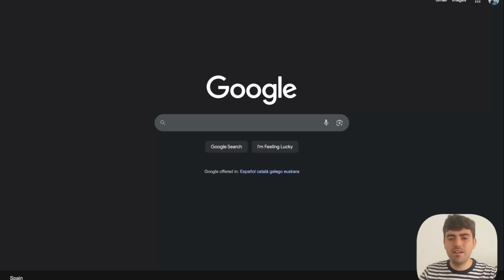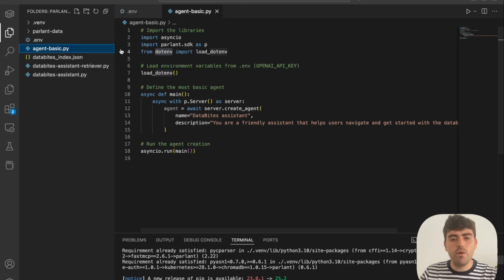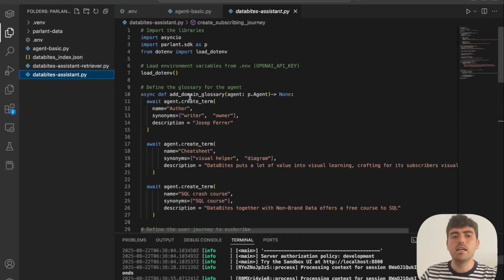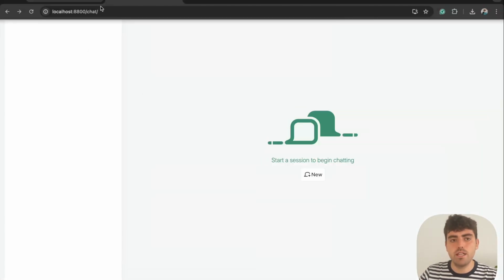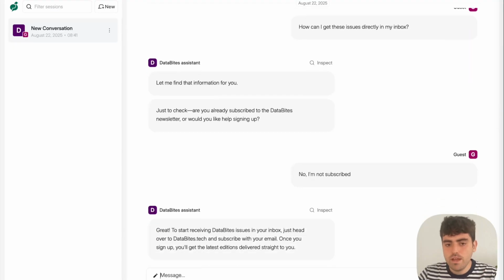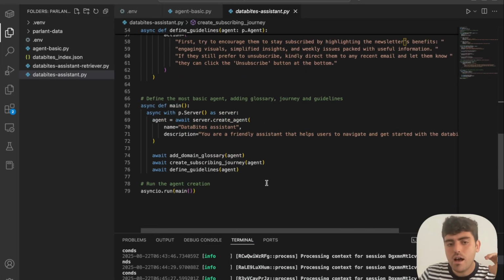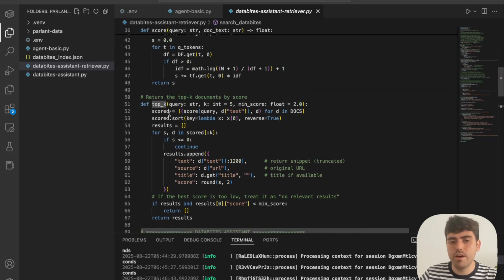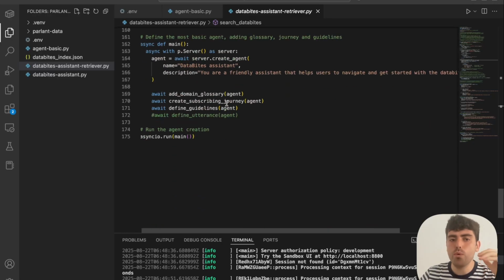Generating a Chatbot for my Newsletter with Parlant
This tutorial is about how to leverage Parlant to generate personalized chatbots. It is very easy and is just a few lines of code

Parlant is an open-source framework designed to quickly build dependable, well-controlled AI chat agents. It makes sure LLM-powered agents follow your directions exactly and maintain consistency, even as additional instructions are introduced. It’s one of the fastest and most effective ways to create customer-facing AI agents that act exactly as you envision.